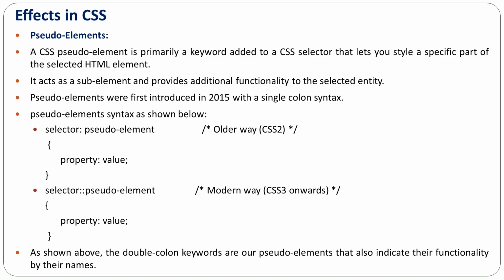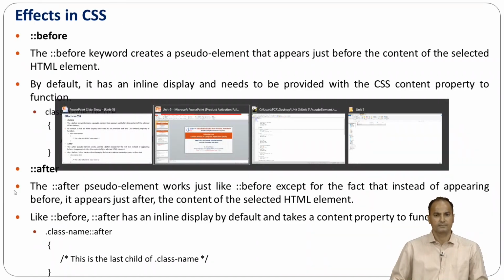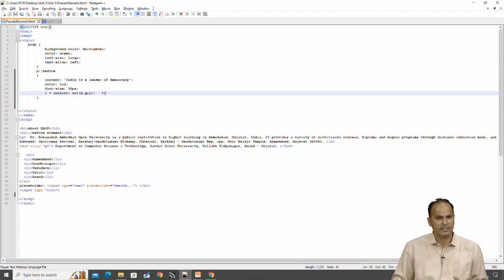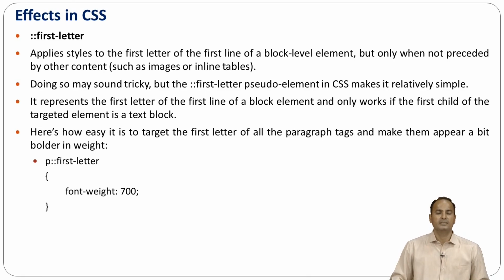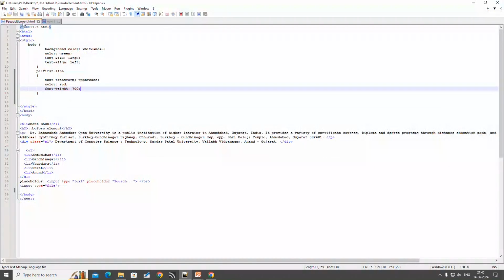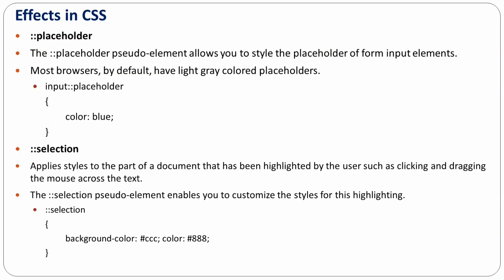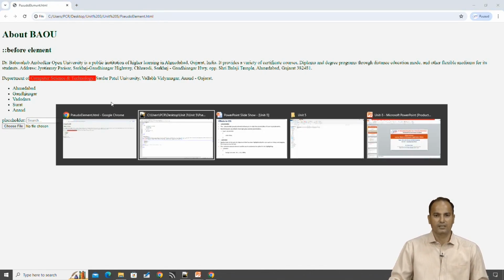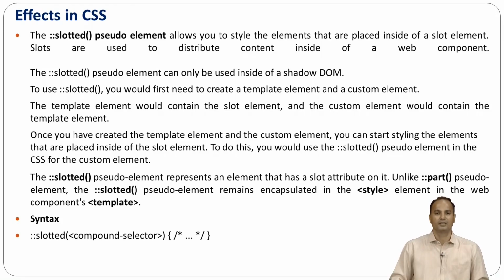MSCIT, MSCIT-103, Block-03, Unit-05, CSS Pseudo-elements